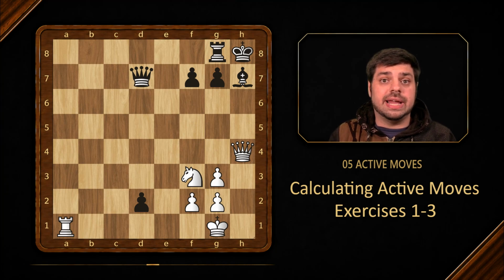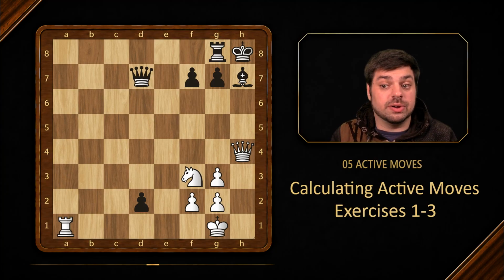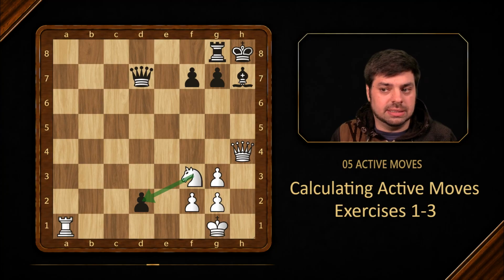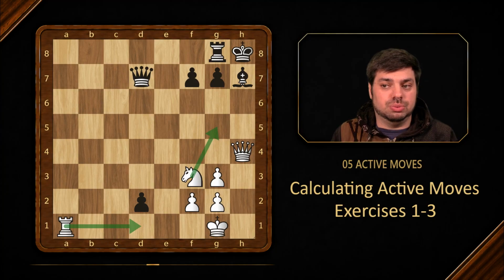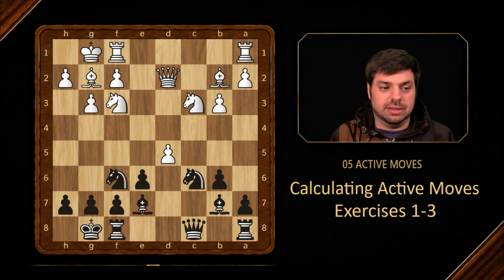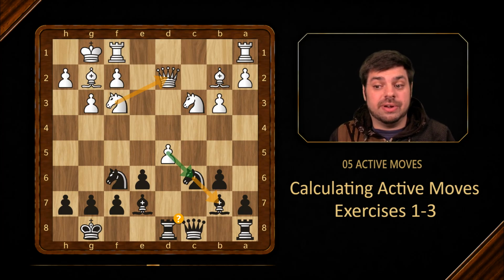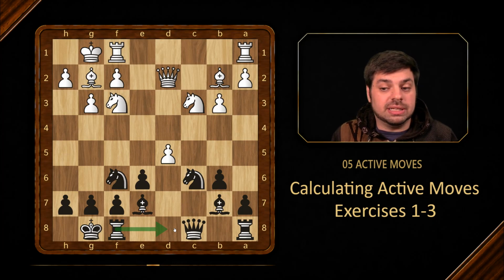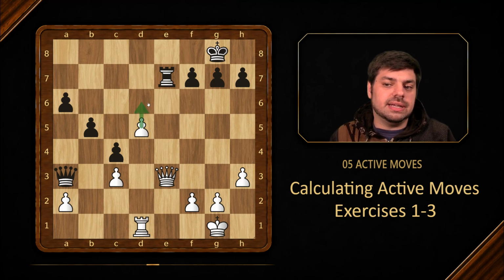05.05 Calculating Active Moves | Exercises 1-3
This video is part of the playlist “05 Active Moves”, the fifth part of my free chess training program. Active moves are checks, captures, and threats. In this playlist, we train how to systematically find, evaluate, and calculate them.

🎯 Recommended level: 0–1000 FIDE Elo

🧠 Calculating active moves:
In this section, the goal is not only to find and check active moves, but also to calculate variations several moves ahead. You should visualize the resulting positions in your mind and, in each new position, look again for checks, captures, and threats. The goal is to solve longer variations systematically and as accurately as possible in your head.

The blindfold exercises from Part 4 are designed to support the visualization skills required for this. They specifically train your ability to visualize positions and changes on the board in your mind and are therefore a useful complementary exercise for this section.

🧠 How to train:
Look at the position → pause the video → solve it yourself → watch the solution.

In the introduction video, I explain what active moves are, why we train them, and how to work through the exercises.

With ChessTutor, I aim to make high-quality, transparent chess training freely accessible to everyone. To achieve this, I invest my time, knowledge and personal funds. The content is and will remain free – regardless of any support.

Bank transfer:
Account holder: Jaroslaw Krassowizkij
IBAN: DE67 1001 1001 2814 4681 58
Bank: N26